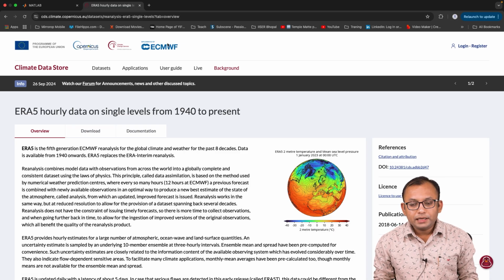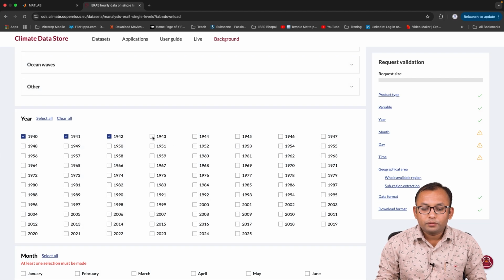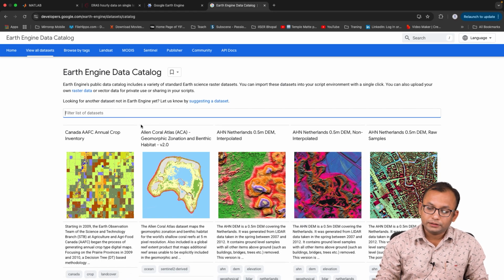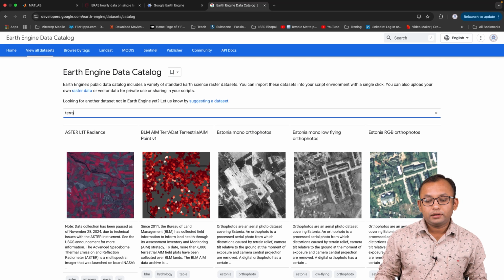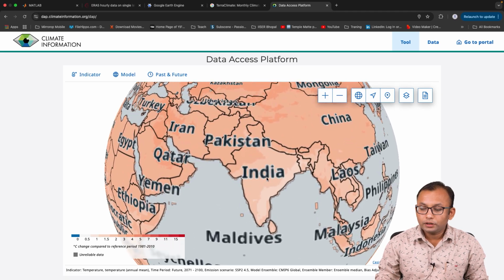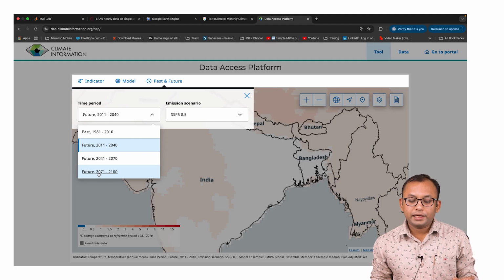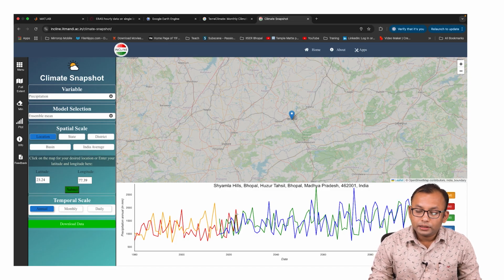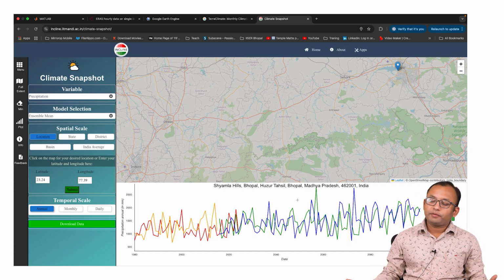W3L15_Week 3 Assignment Solution